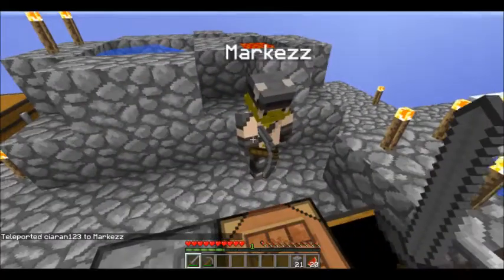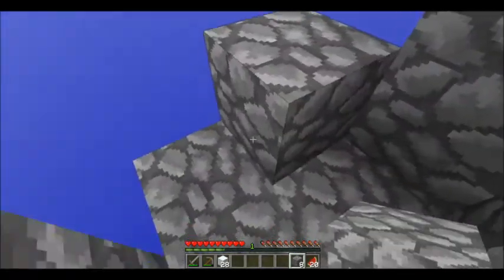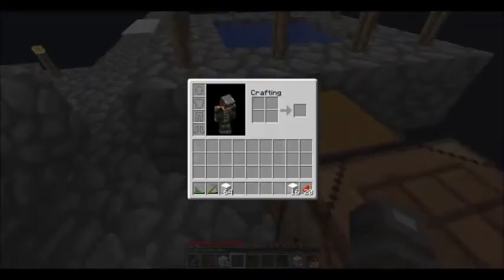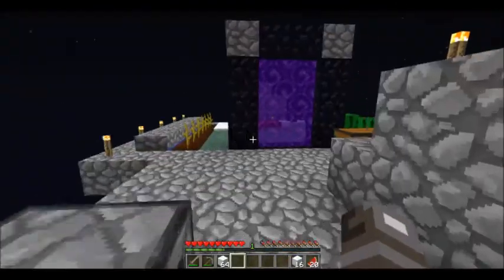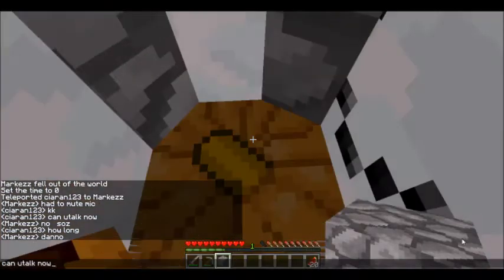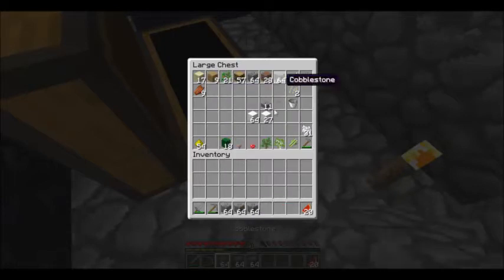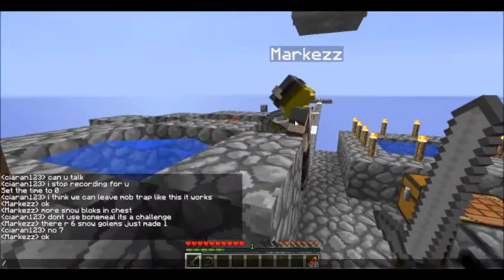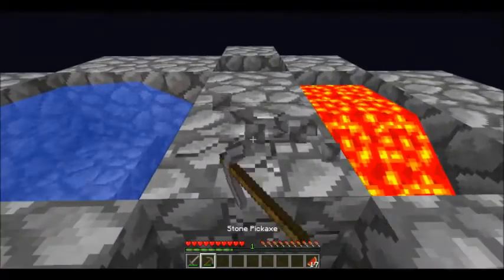SkyBlock Survival Episode 5-Done Achivement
Rules:
Do not purposely jump off the island to regenerate your health.
Do not make a bridge to the mainland.
Play on at least easy difficulty.

Challenges:
1) Build a Cobble Stone generator./
2) Build a house.
3) Expand the island./
4) Make a melon farm./
5) Make a pumpkin farm./
6) Make a reed/sugarcane farm.
7) Make a wheat farm.
8) Make a giant red mushroom.
9) Craft a bed.
10) Make 64 stone brick's.
11) Make 20 torches./
12) Make an infinite water source./
13) Craft a furnace./
14) Make a small lake.
15) Build a platform 24 blocks away from the island, for mobs to spawn./
16) Make 10 cactus green dye./
17) Make 10 mushroom stew.
18) Craft 10 Jack 'o' lanterns.
19) Craft 10 bookcases. (As of Minecraft 1.3, crafting bookcases is only possible if cows spawn on your island)
20) Make 10 bread.
21) Collect 10 Ender-pearls.
22) Cook 10 fish.
23) Craft 10 Black Wool.
24) Craft 10 Gray Wool.
25) Craft 10 Light Gray Wool.
26) Craft 10 Lime Green Wool.
27) Craft 10 Red Wool.
28) Craft 10 Yellow Wool.
29) Craft 10 Pink Wool.
30) Craft 10 Green Wool.
31) Craft 10 Orange Wool.
32) Craft 10 Snow Golems./
33) Craft 20 Paintings.
34) Build and light a nether portal./
35) Craft 5 Gold Ingots.
36) Craft 16 Glass Panes.
37) Collect 50 birch logs.
38) Collect 64 arrows and craft a bow.
39) Craft 10 stone buttons.
40) Craft 30 stone slabs.
41) Craft 10 signs.
42) Craft 20 ladders.
43) Craft 20 fences.
44) Craft 20 fence gates.
45) Craft 10 levers.
46) Craft 10 trapdoors.
47) Craft 10 stone pressure plates.
48) Craft 10 wooden pressure plates.
49) Collect 64 bonemeal./
50) Craft 20 cobblestone stairs